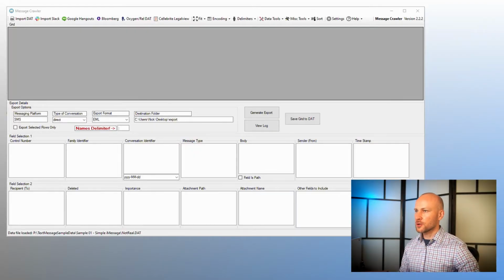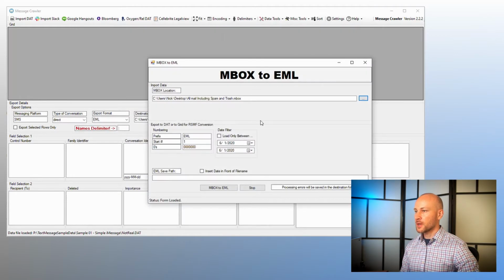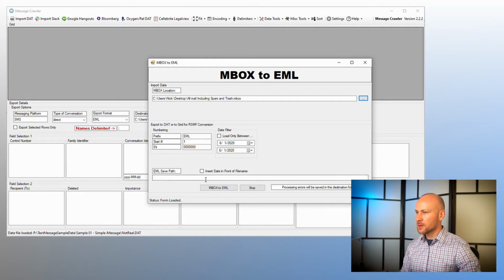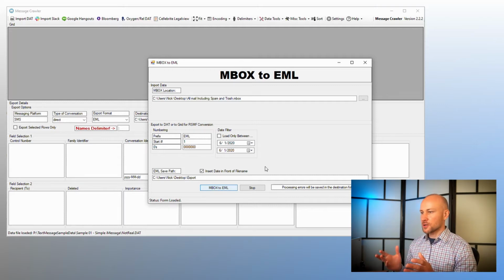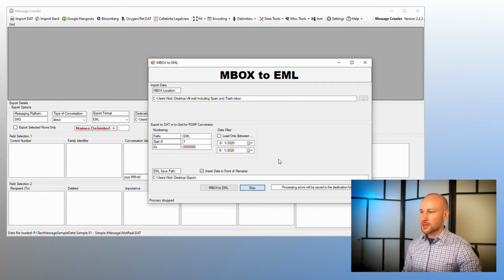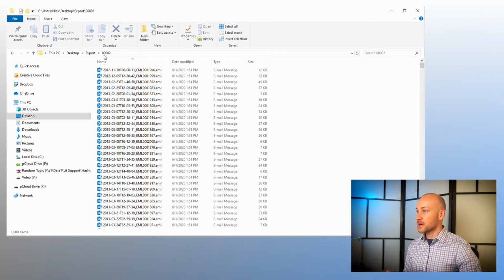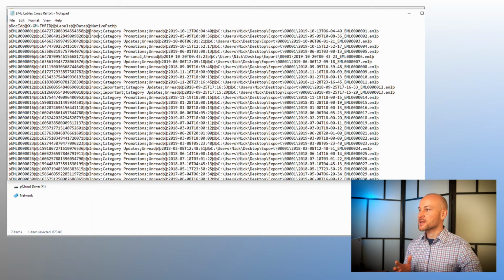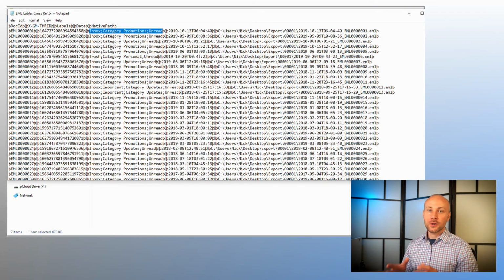Convert MBOX to EML Messages // Message Crawler Video Manual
In this video I show how to convert  MBOX to EML Messages.

Few reasons for doing this:
1. Make it easier for processing software to crack open large MBOX files
2. Extract label/folder information and save to cross reference file.
3. Perform date filtering

This video is part of Message Crawler video manual.